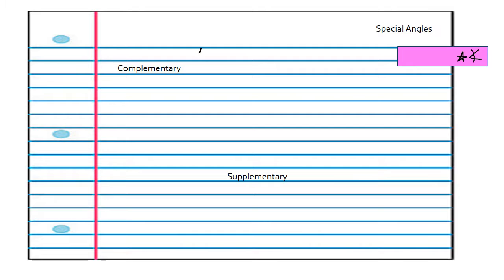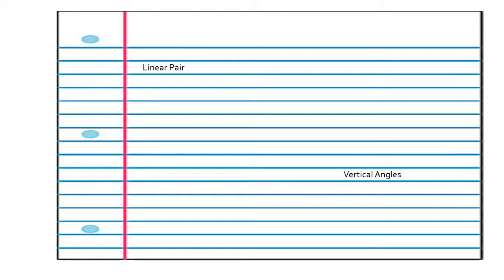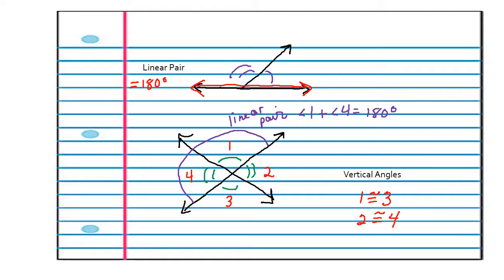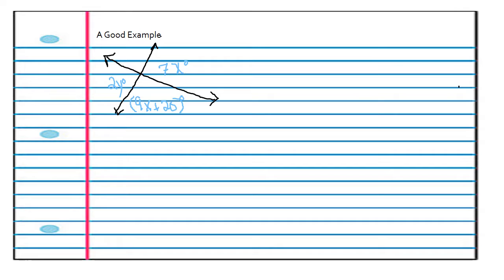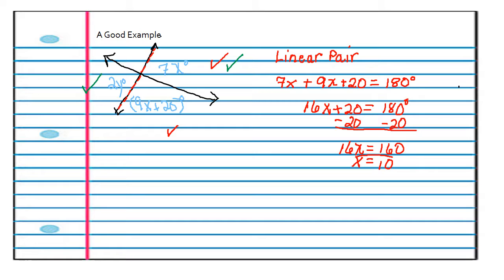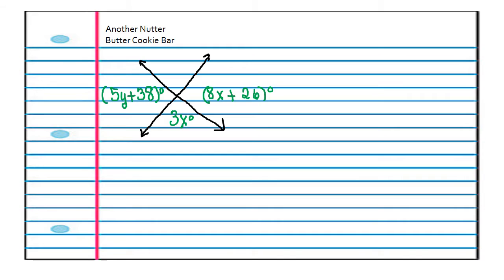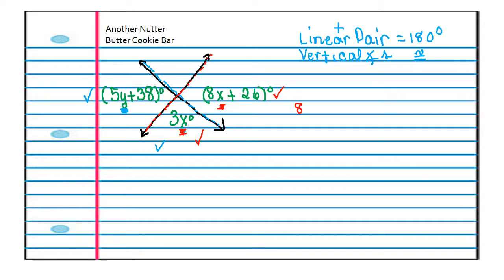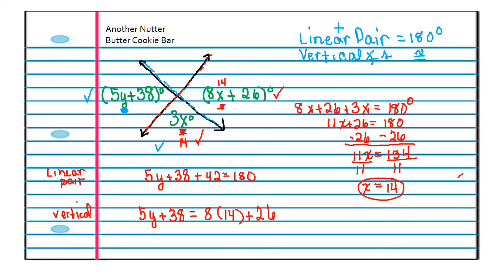1.5 Angle Relationships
angle properties